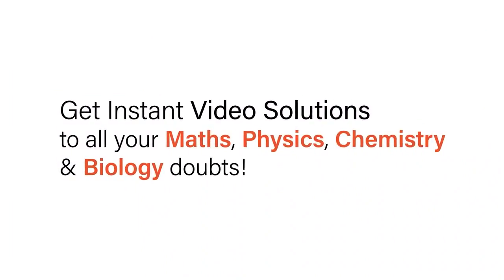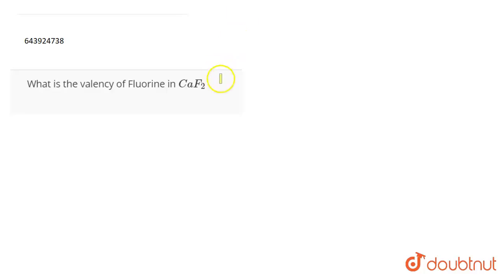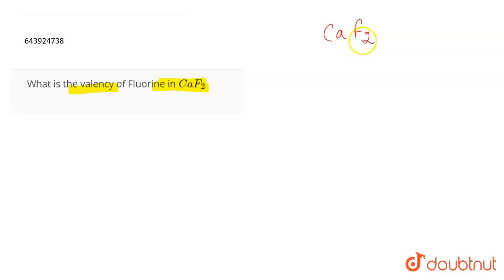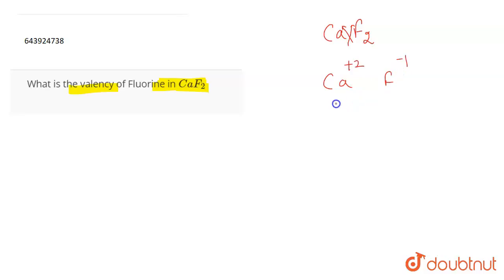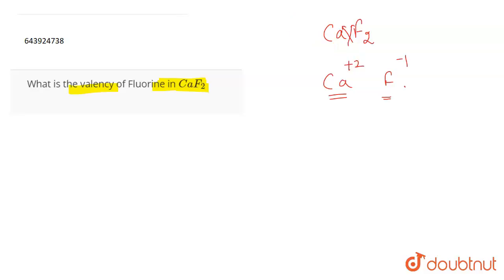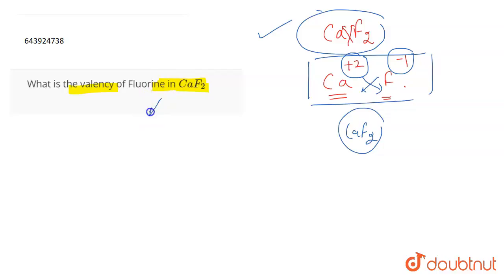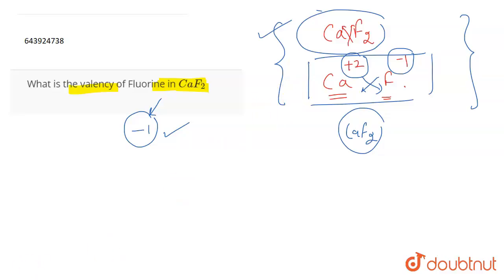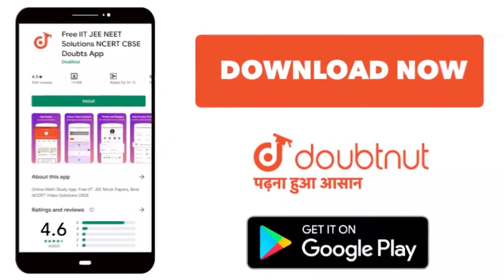What is the valency of Fluorine in CaF_2 | 9 | THE LANGUAGE OF CHEMISTRY | ICSE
What is the valency of Fluorine in CaF_2
Class: 9
Subject: CHEMISTRY
Chapter: THE LANGUAGE OF CHEMISTRY
Board:ICSE

👉 Have Any Query? Ask Us.